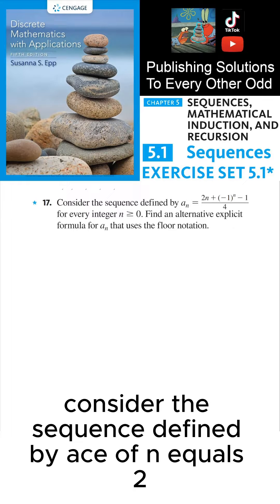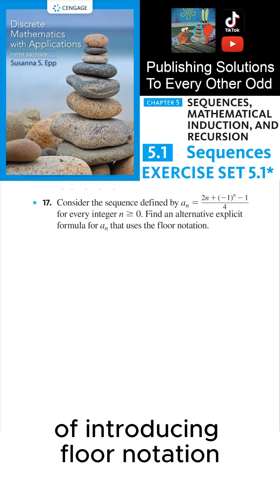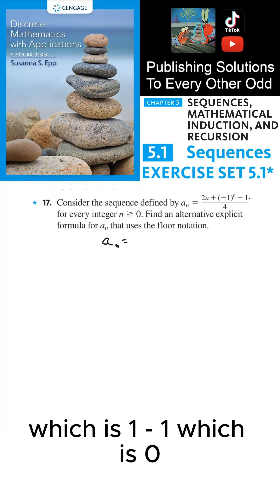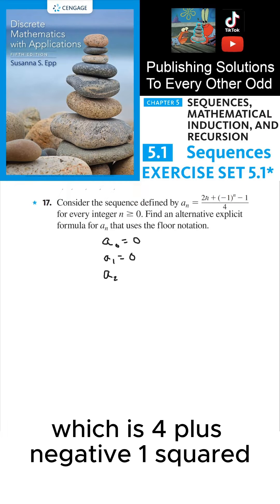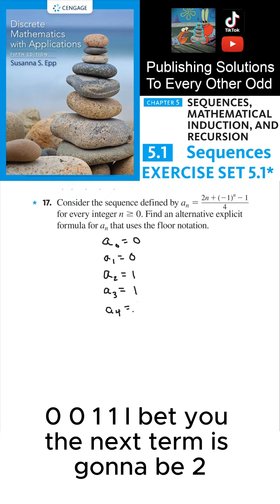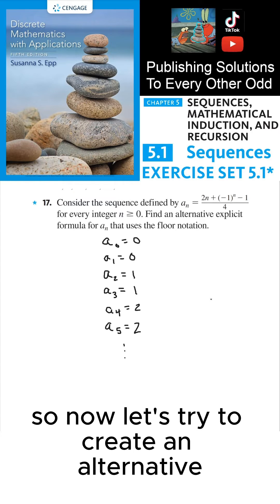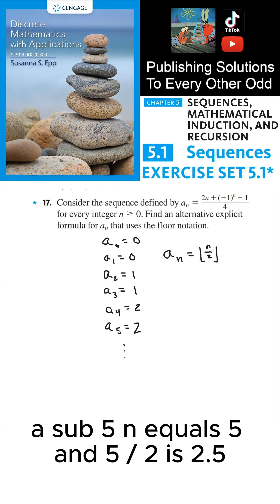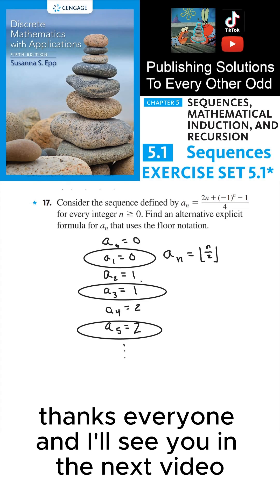(5.1.17) Crafting an Alternative Formula Using the Floor Function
In this video, I delve into the challenge of redefining the sequence given by 2n + (-1)^n - 1/4 for every integer n ≥ 0 with the aid of the floor function. The original definition, intriguingly, lacks any mention of the floor notation.

Starting with the initial terms, I compute values based on the provided sequence definition. For terms such as n=0 to n=3, a discernible pattern emerges. The floor function becomes notably significant when we look at the odd terms. The even terms align neatly with the original formula, but the odd ones require us to round down.

Walking through the calculations, this video provides an in-depth exploration into developing an alternative formula using the floor function for sequences. This method highlights the methodical approach needed for sequence transformations and offers a comprehensive view of the practical use of the floor function.